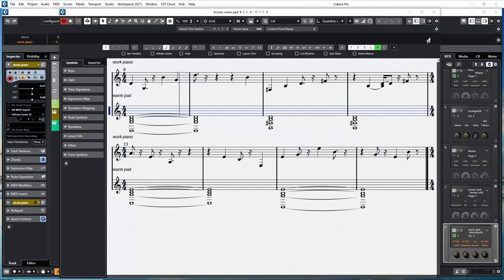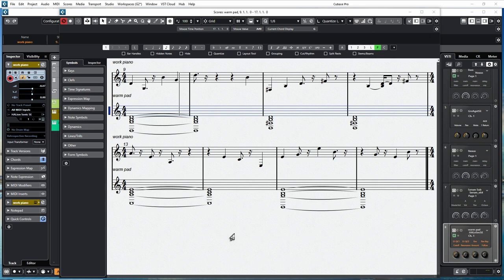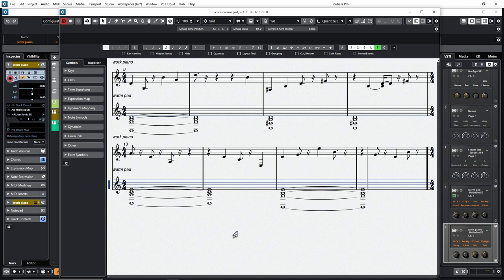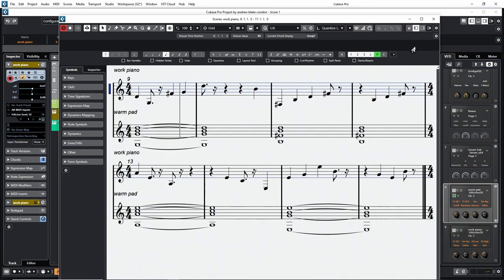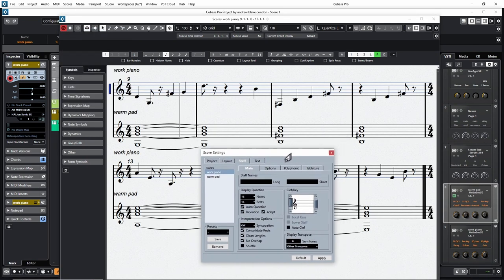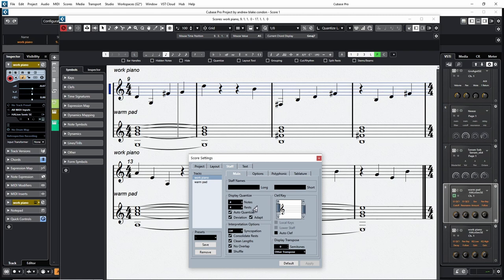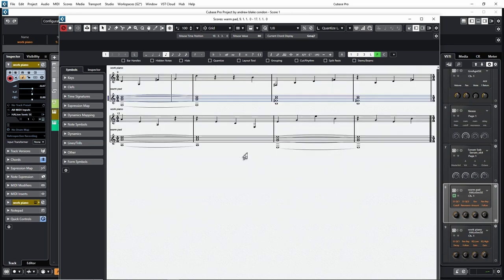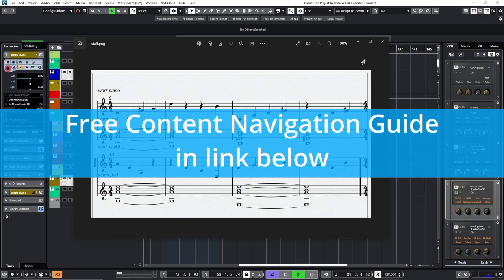Score Editor Basics V1 in Cubase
Stop Wasting Time ! for quick and easy access to all the content on this channel. It will save you hours of referencing and cross referencing time when you are trying to find the answers to problems you are facing from the manuals.
Constantly Updated and Free to Use….

Welcome to Cubase Effects and Plugins today we are looking at